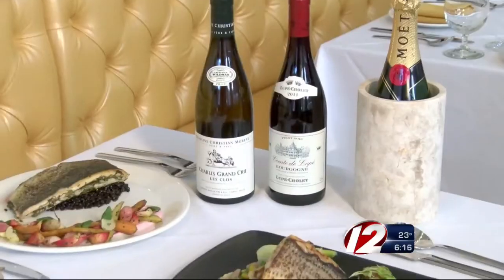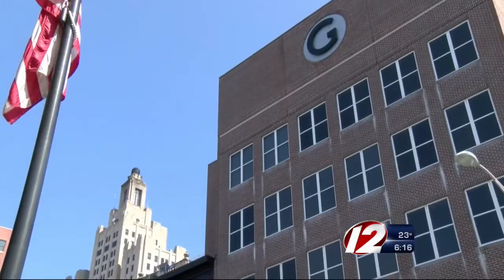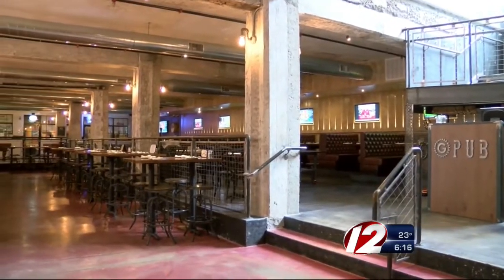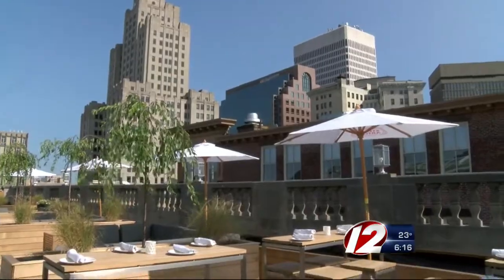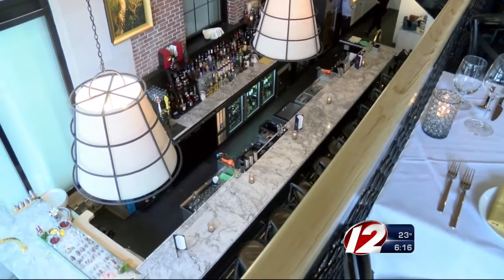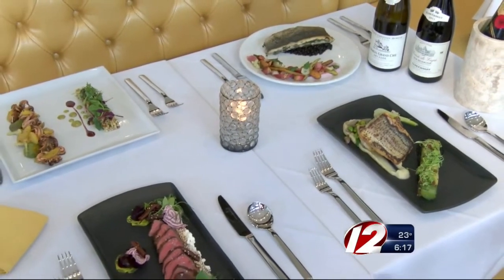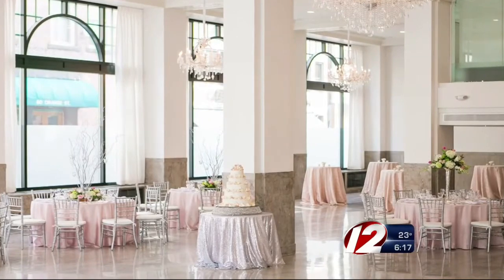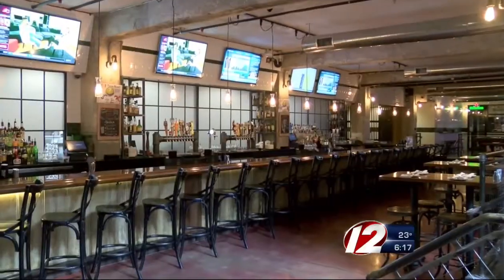Quick Bites: Garde de la Mer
Garde de la Mer